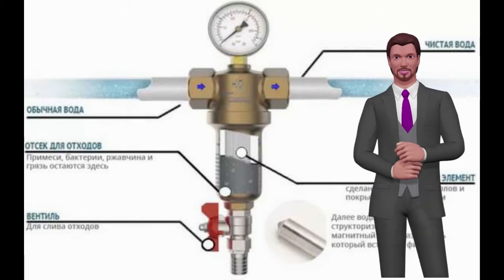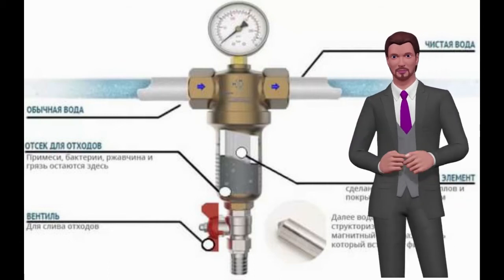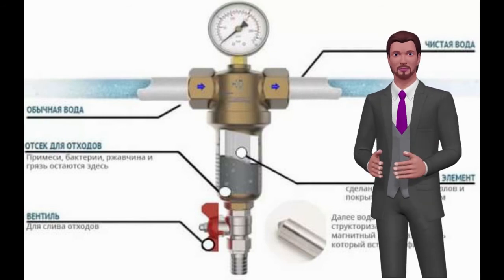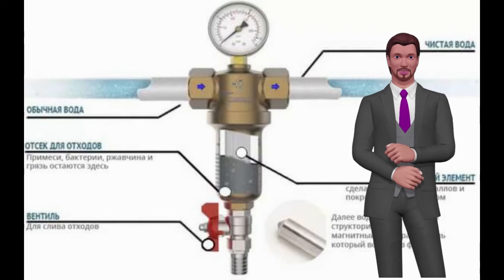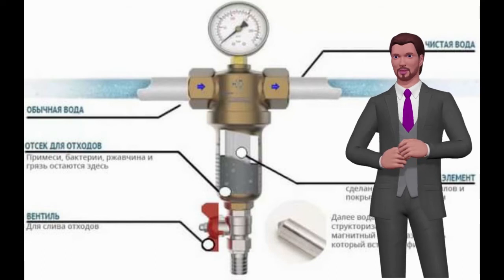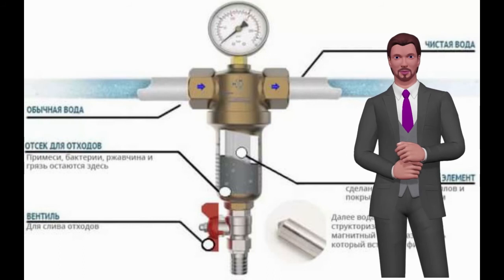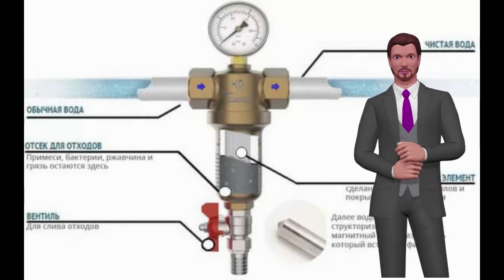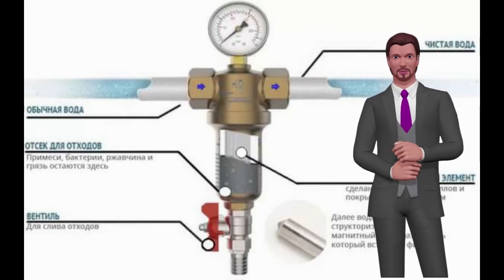Self-Cleaning Water Treatment System: Nano Silver Non-Clog Filter & Hard Water Softener!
Introducing the Self-Cleaning Water Treatment System with a Non-Clog Water Filter and advanced Nano Silver Particle Technology! This revolutionary hard water softener is designed to tackle the toughest water challenges, providing you with clean, soft water while protecting your pipes and appliances.

With its self-cleaning filter and non-clogging design, this system requires minimal maintenance, offering long-lasting performance and efficiency. The nano silver filter ensures optimal water purification, eliminating impurities and providing healthier, cleaner water for your home or business.

Perfect for hard water treatment, this water softening technology is an eco-friendly and durable solution for anyone seeking high-quality water filtration. Say goodbye to scale buildup and hello to pure, soft water every time!

Upgrade your water treatment system today with this state-of-the-art technology!